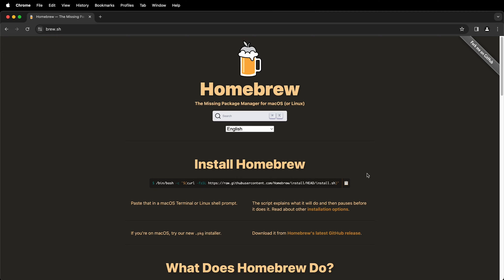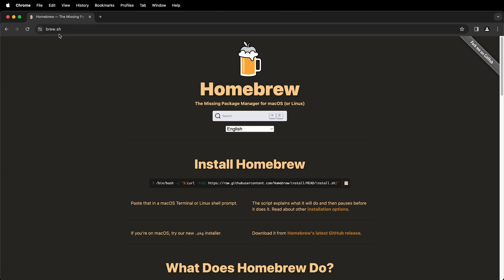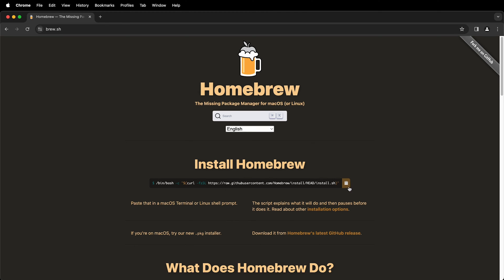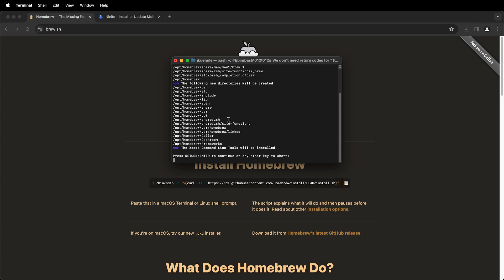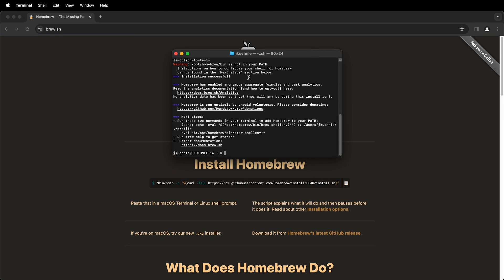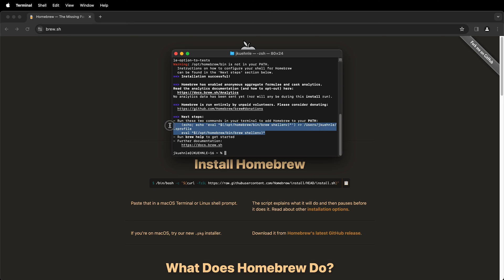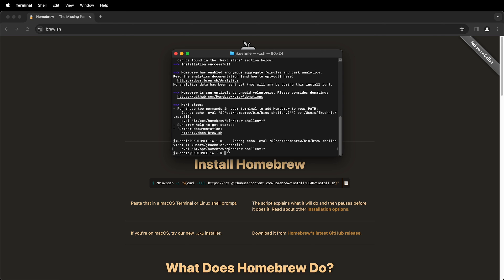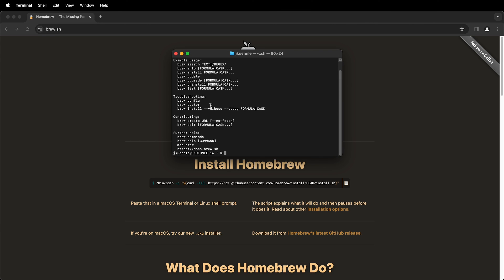How to Install Homebrew Package Manager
Install Homebrew Video Transcript

In this programming for artists tutorial, I'm going to show you how to install Homebrew. Homebrew is a package manager for Mac OS or Linux. There are also package managers for Windows which I'll cover in a separate video. If you type in brew.sh into a browser you'll come to this screen and it gives you instructions on how to install Homebrew. It says to copy this command and then paste it into a Terminal or Linux shell prompt.

In a Terminal window go ahead and paste the command and then press enter. You most likely will have to type in a password so go ahead and type in your administrative password and then all I have to do is press return or enter. It's going to install the Xcode command line tools if these have not been installed before, and this is most likely the case if you have a new installation or you've never used Terminal before.

It may give you a warning that Homebrew is not in your path, so you can configure this by following these instructions down here. So the first thing we need to do is run these two commands. So we can just go ahead and highlight those press command C and then press command V and run them. And then it should have no problem finding Brew in our path so we can close this Terminal window. And then we'll open up a new window, and then we'll type "brew" to make sure that it's in our path. So here we have Brew showing up so that way we know that it's working and we can use Brew to install different packages. Hopefully that helps you install Homebrew on Mac OS.